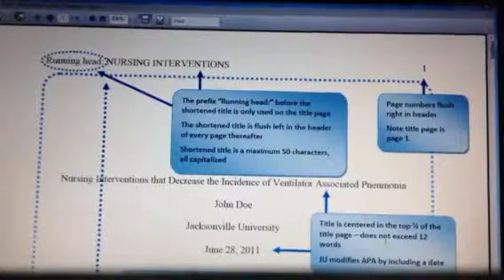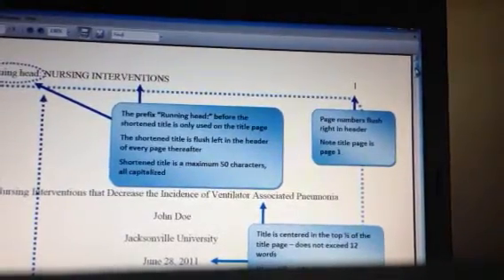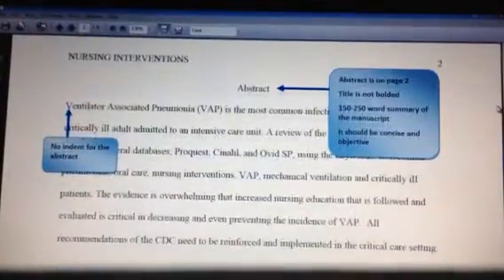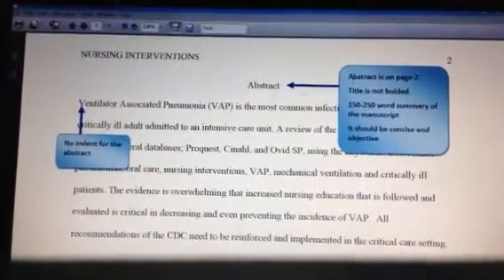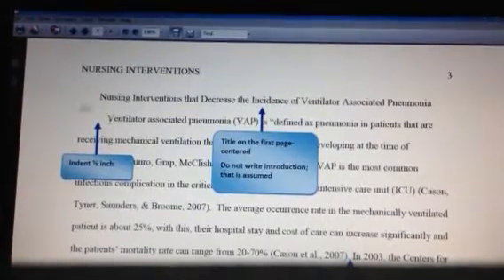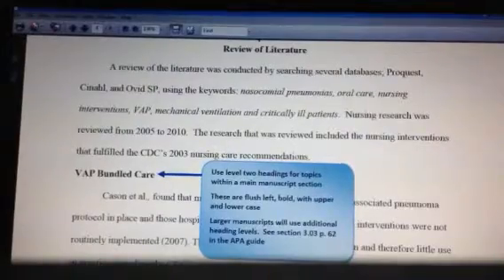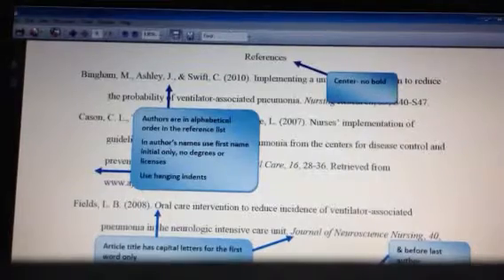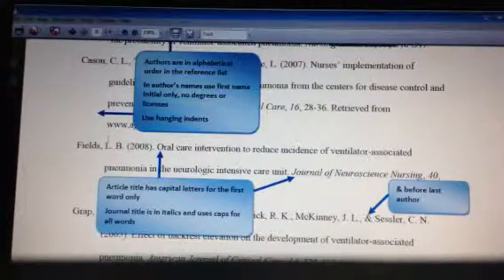APA Templates and Crib sheet